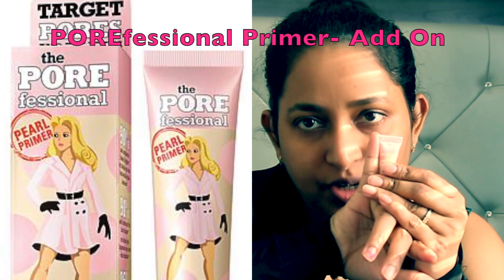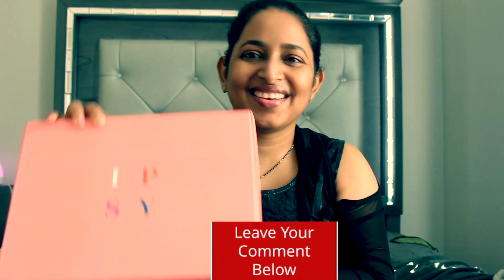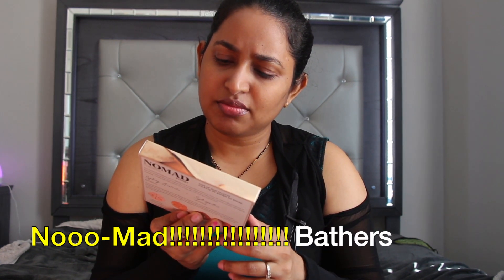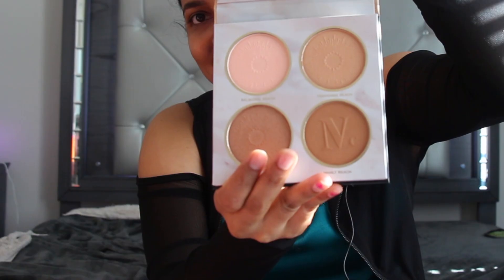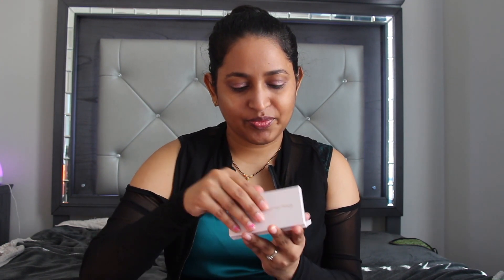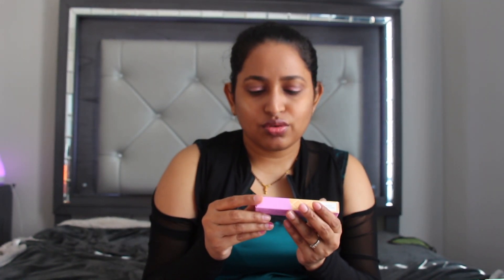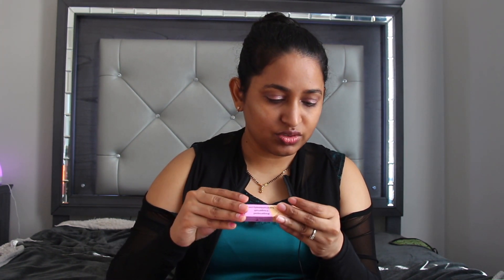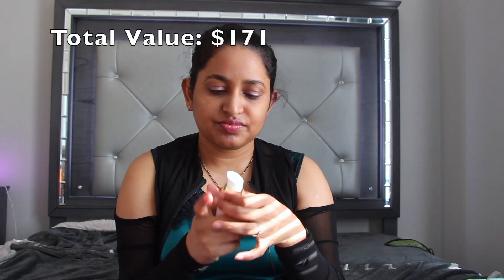Jackpot!! Ipsy Plus May 2020 [Unbox - Ipsy Glam Bag Plus Worth IT ??!]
Today we're unboxing the IPSY PLUS for May! funny unbox of ipsy glam bag plus may 2020.
Glam bag plus worth it??!

Ipsy vs Boxycharm this month? Comment your thoughts.
what did you get in Ipsy Glam Bag Plus for the month of May?
How are you doing locked down? Comment and lets chat! Show some love. Be nice to each other.